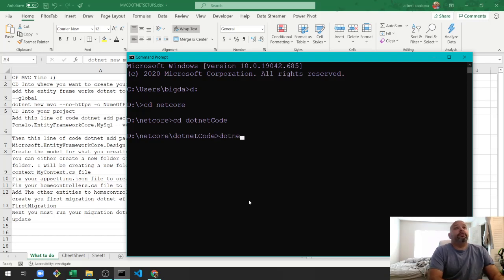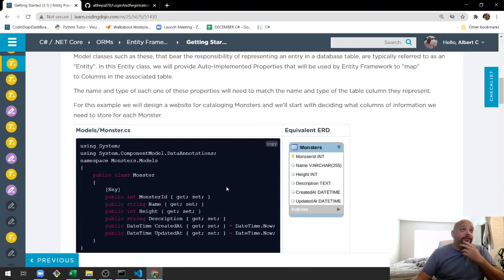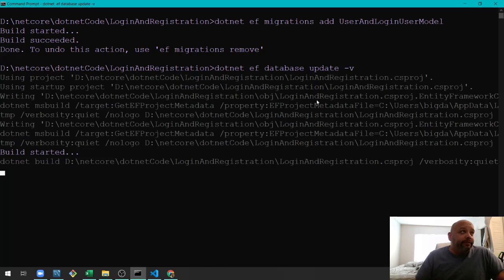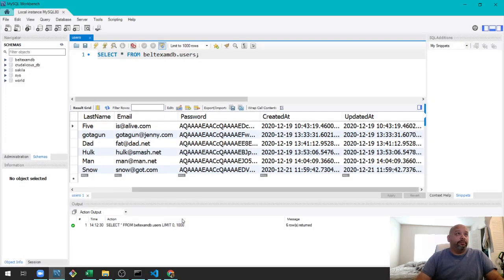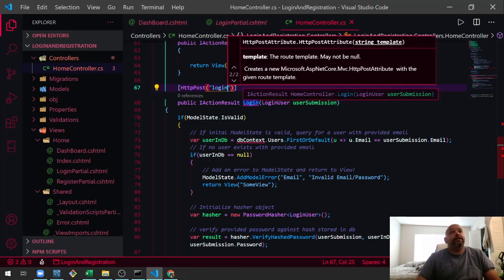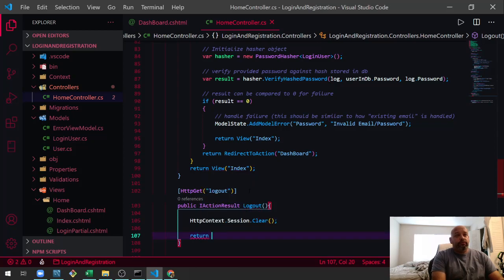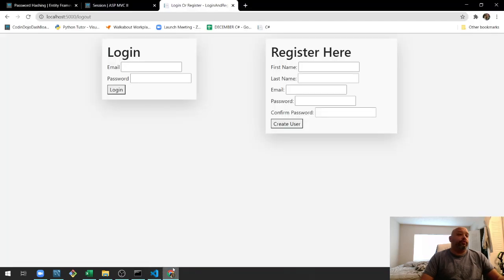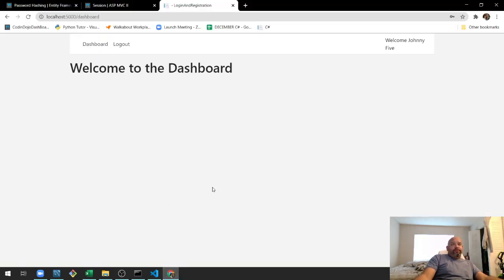Login And Register with Partials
This video here is a login and register and I took extra time explaining it and also had some bugs to work out ;)